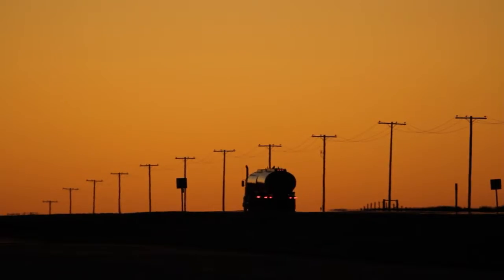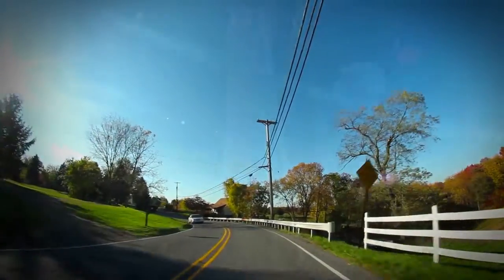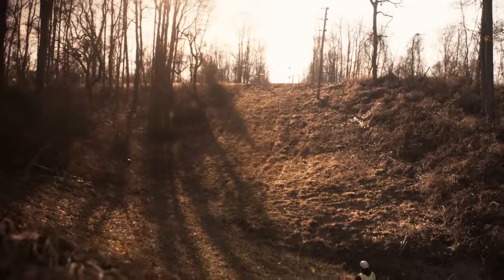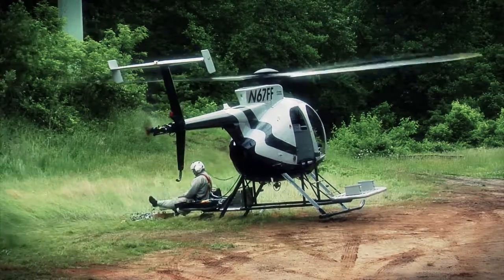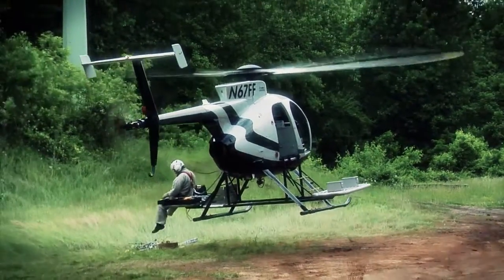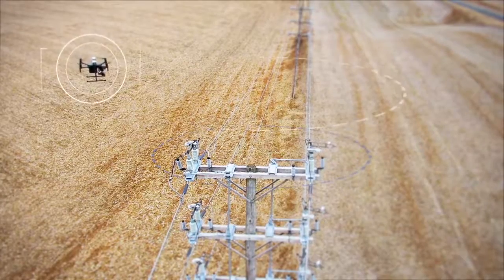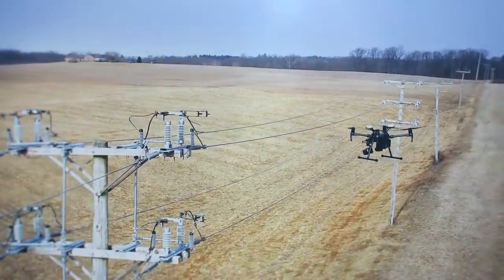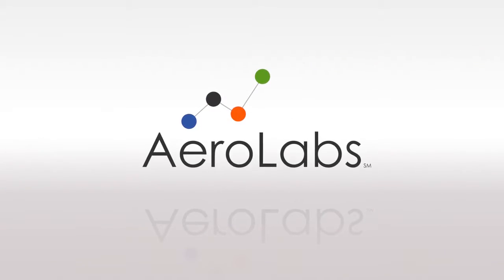Exelon AeroLabs Autonomous Utility Asset Inspections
Exelon AeroLabs is innovating the future of asset inspections with autonomous drones, artificial intelligence, and machine learning to improve safety for crew members and achieve actionable results more efficiently.